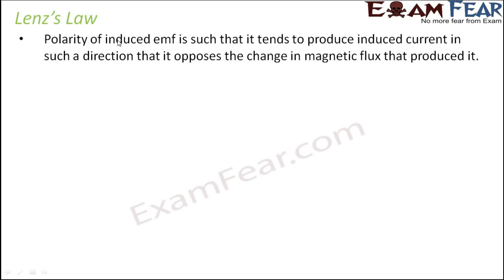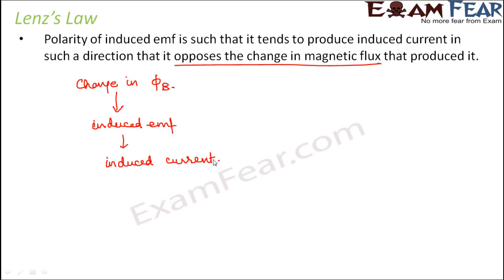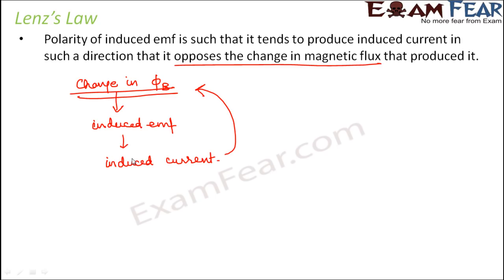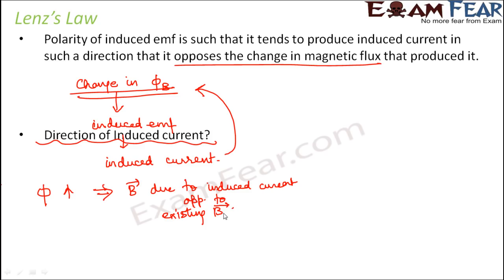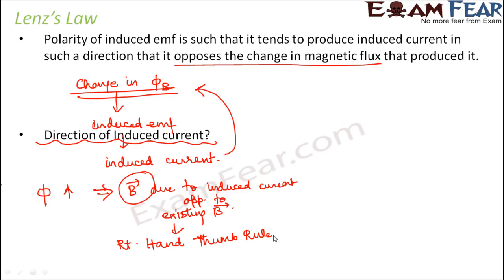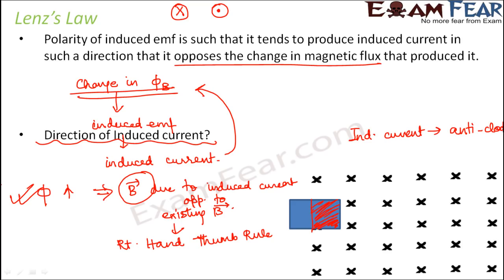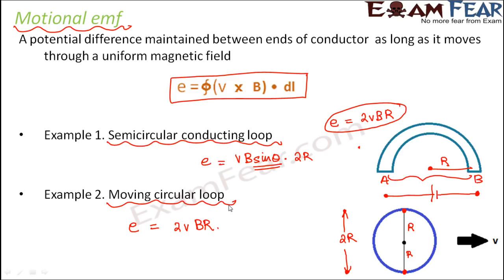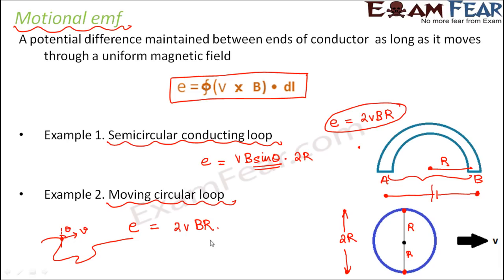NEET Physics Electromagnetic Induction : Lenzs Law, Motional EMF